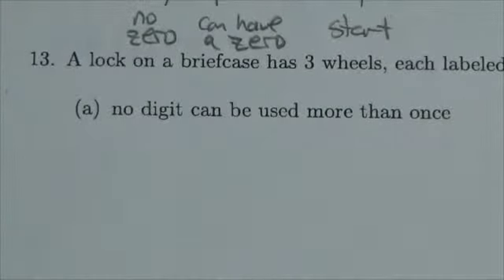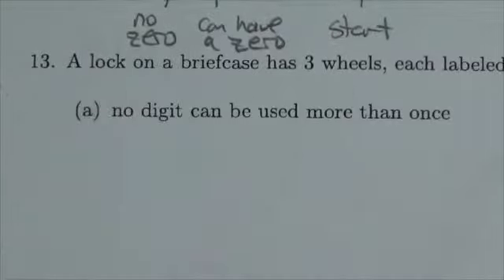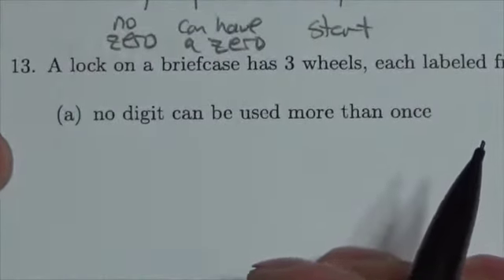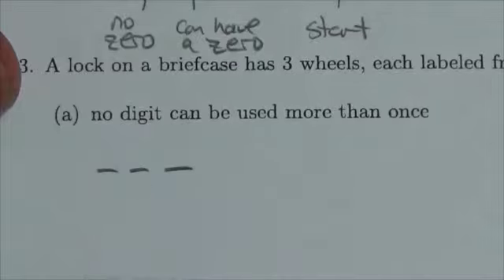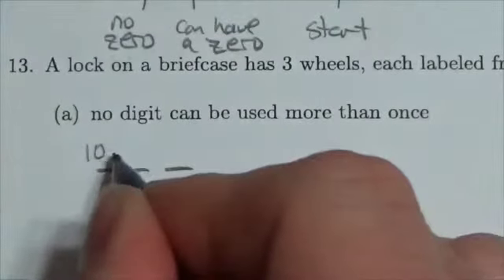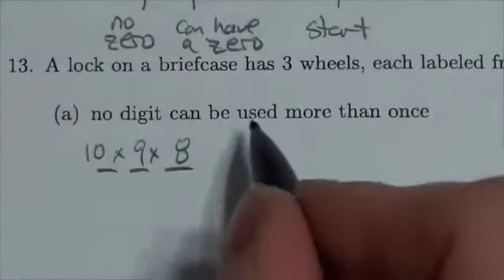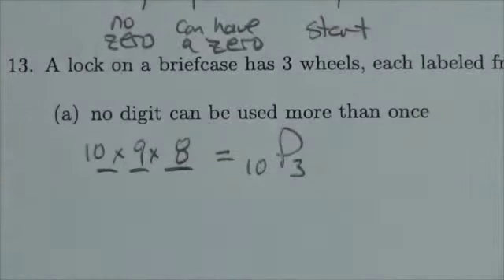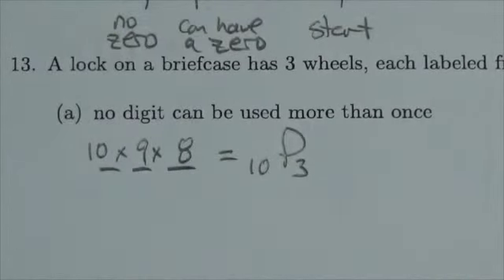Math 30-1 Perms and Coms Review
This video is about the fundamental counting principle.